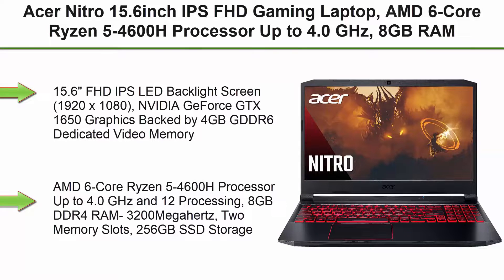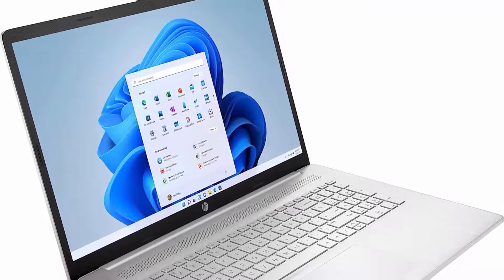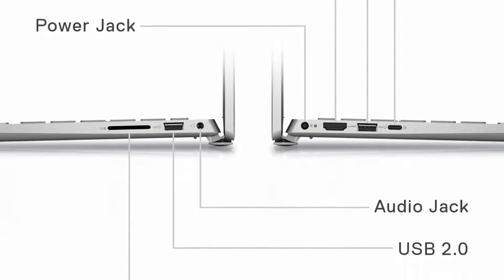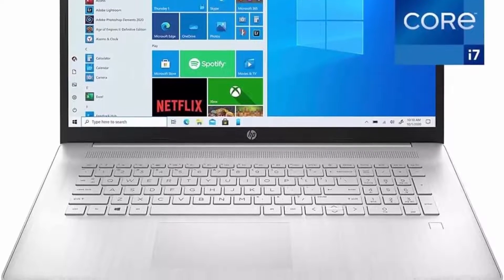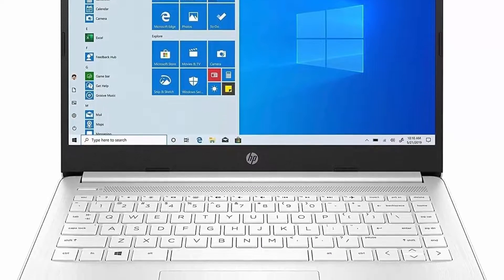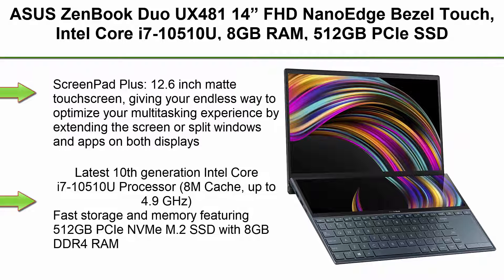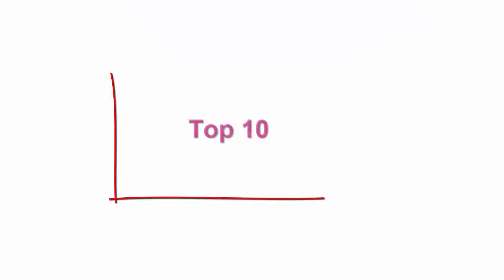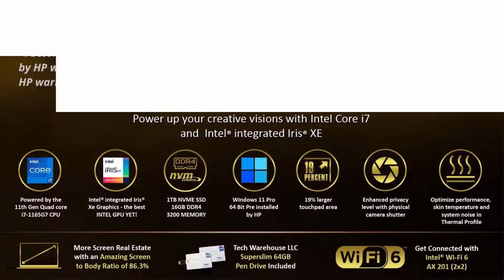Top 10 Best Laptops For Graphic Design in 2022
Checkout These Links For Updated Price Of Top 10 Best Laptops For Graphic Design;
Top 1.Acer Nitro 15.6inch IPS FHD Gaming Laptop, AMD 6-Core Ryzen

Top 2. 2022 HP 17.3" FHD Laptop, Intel 11th Generation 4-Core i5-1135G7 Up to 4.2Ghz, 16GB DDR4 RAM, 512GB PCIe SSD, Intel Iris Xe Graphics, 10hours Battery Life, Bluetooth, Windows 11S w/3in1 Accessories

Top 3.Dell Inspiron 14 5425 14" Laptop Computer - FHD+ (1920 x 1200) Display, AMD Ryzen7 5825U, 8GB DDR4 RAM, 512GB SSD, AMD Radeon Graphics, USB-C, HDMI, Bluetooth 5.2, Wi-Fi 6, Windows 11 Pro - Green

Top 4. 2021 Newest HP 15.6" FHD Touch-Screen Laptop, AMD Ryzen 7 4700U 8-Core(up to 4.1, Beat i7-1185G7), 32GB RAM, 1TB PCIe SSD, AMD Radeon Graphics, Webcam, HDMI, WiFi, Win10 S, w/Ghost Manta Accessories

Top 5. 2022 HP High Performance Business Laptop - 17.3" FHD IPS - 11th Intel i7-1165G7 Iris Xe Graphics - 32GB DDR4 - 1TB SSD - Backlit Keyboard - Fingerprint Reader - Silver - Win 10 Pro

Top 6.Newest 2022 HP 14" HD Touchscreen Display Laptop, AMD Ryzen 3 3250U (Up to 3.5GHZ, Beat i5-7200U), 16GB DDR4 RAM, 512GB SSD, AMD Radeon Graphics, HDMI, Webcam, Windows 11 S, w/ 3in1 Accessories

Top 7.HP 14 Laptop, Intel Celeron N4020, 4 GB RAM, 64 GB Storage, 14-inch HD Touchscreen, Windows 10 Home, Thin and Portable, 4K Graphics, One Year of Microsoft 365 (14-dq0060nr, 2021, Jet Black)

Top 8.ASUS ZenBook Duo UX481 14” FHD NanoEdge Bezel Touch, Intel Core i7-10510U, 8GB RAM, 512GB PCIe SSD, Innovative ScreenPad Plus, Windows 10 Home, UX481FA-DB71T, Celestial Blue

Top 9.ASUS ZenBook Pro Duo 15 OLED UX582 Laptop, 15.6” OLED 4K UHD Touch Display, Intel Core i7-10870H, 16GB RAM, 1TB SSD, GeForce RTX 3070, ScreenPad Plus, Windows 10 Pro, Celestial Blue, UX582LR-XS74T

Top 10.HP Envy 17T 2021,i7-1165G7 11th Gen Quad Core,16GB RAM,1 TB NVMe SSD, 17.3" FHD 1080p Touch,Thunderbolt 4,Win 11 PRO,WiFi 6,B&O Speakers,USB-A,Intel Xe Graphics,4 Cell, 64GB Tech Warehouse Flash Drive